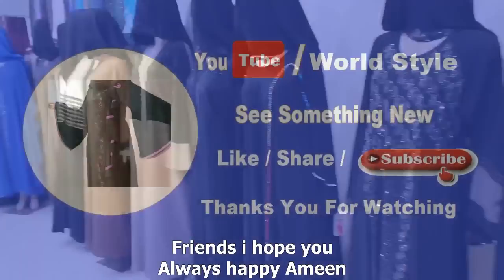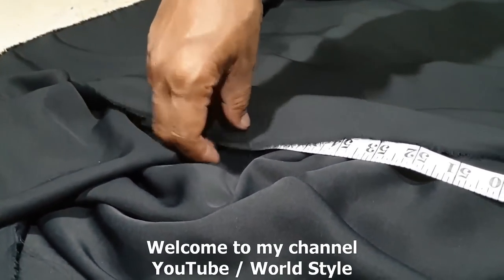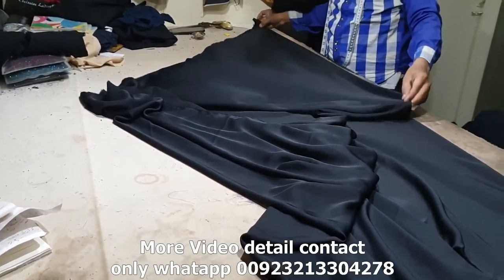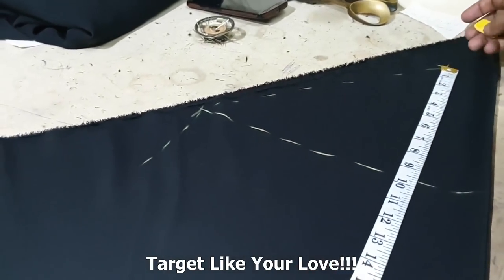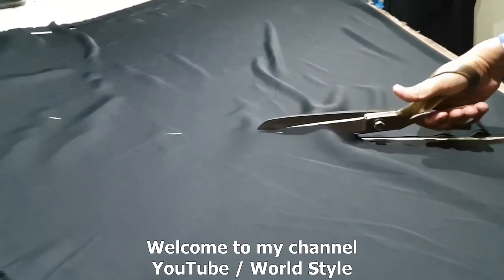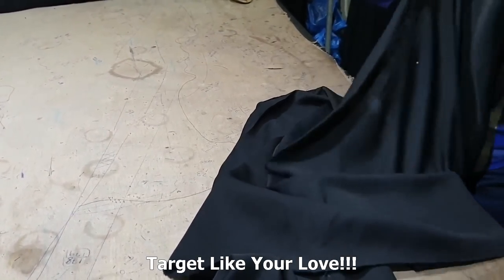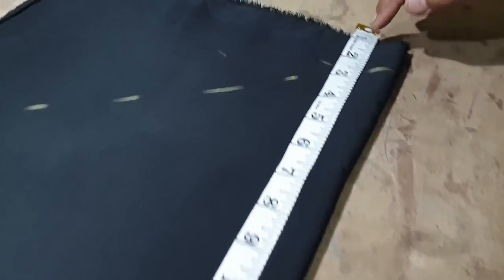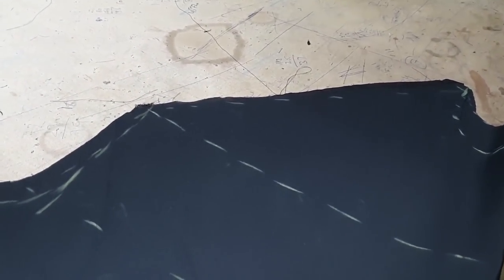How to Cut Abaya Tutorial | English Language Cutting Umbrella Abaya Easy Tutorial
Assalam-o-Alaikum Friends i hope you Always happy Ameen

shop : hijab hoor abaya : shop No , G-24 , Glamour One , near dolmen mall , Tarip Road karachi pakistan only whatsapp i hope you Always happy Ameen

Beautiful and exclusive Dubai Saudi abaya designs Arabic Abaya kaftan farasha butterfly umbrella Hijab coats and more ..

I do not provide tech support over e-mail

welcome my channel YouTube / world style

Thanks watching video my channel YouTube / world style